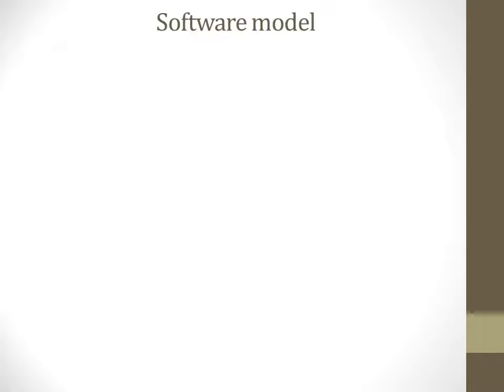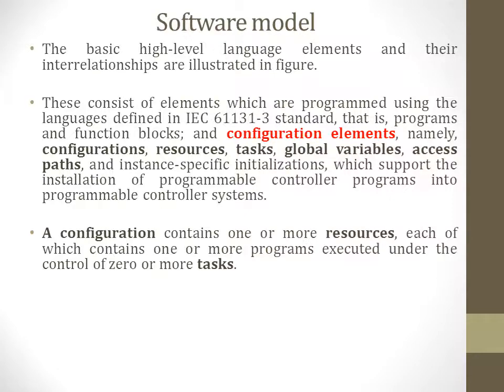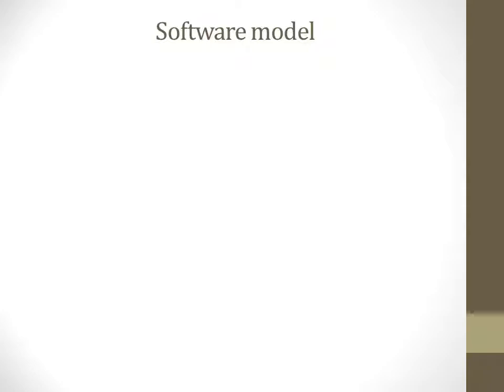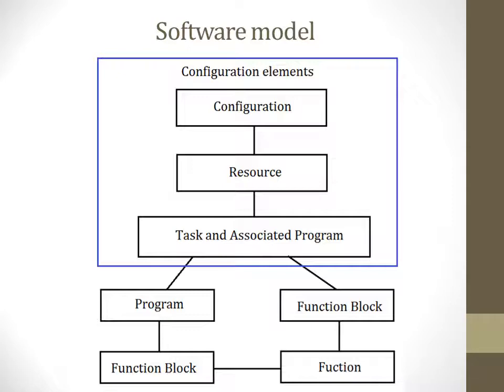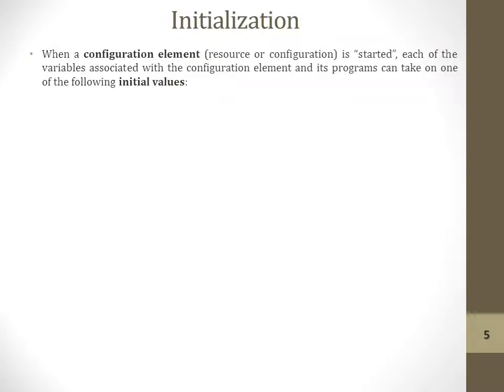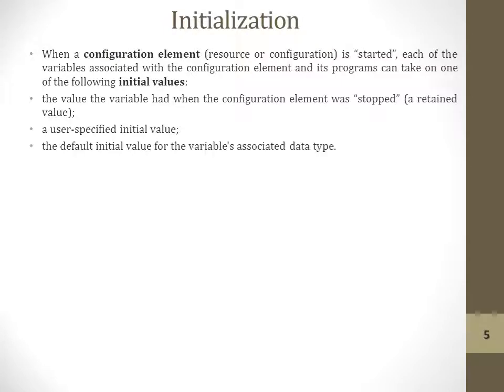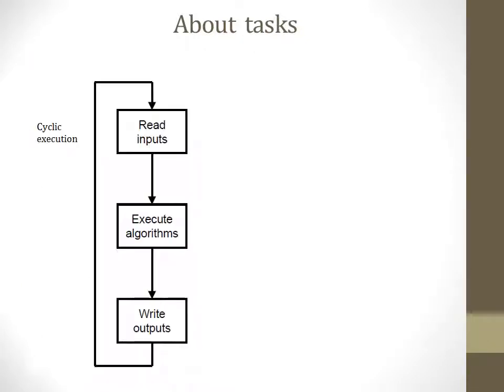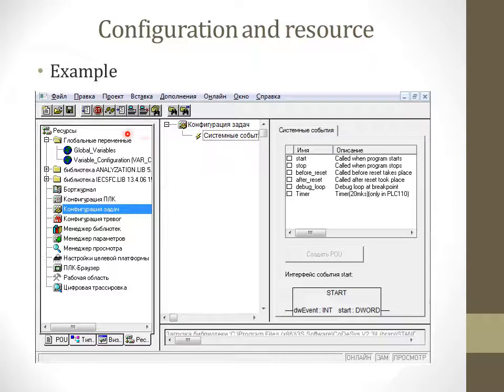Lecture 5. PLC Resources / PLC basics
This video is an introduction to PLC programming. The video discusses PLC programming resources.